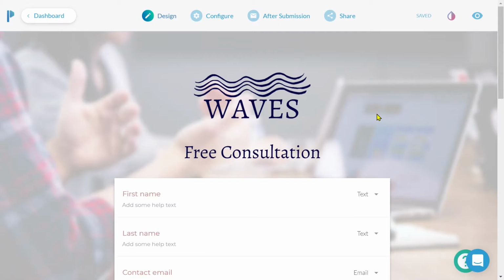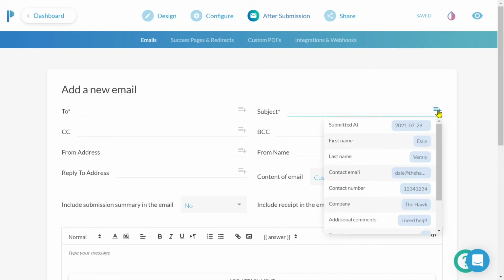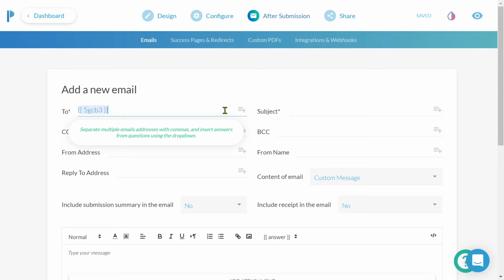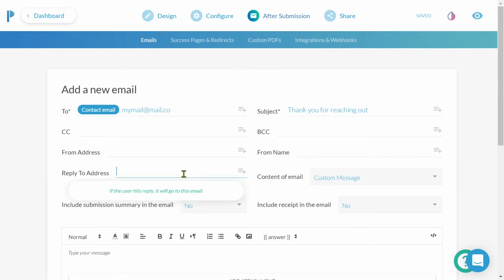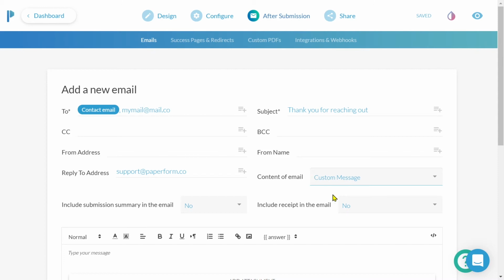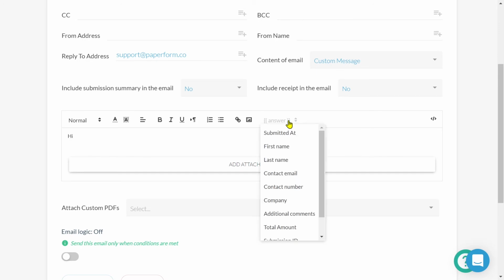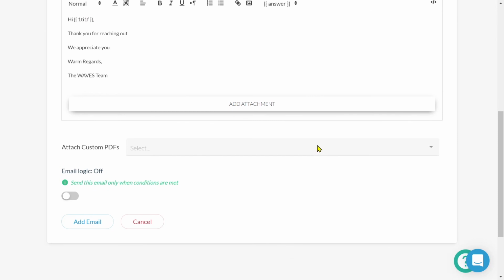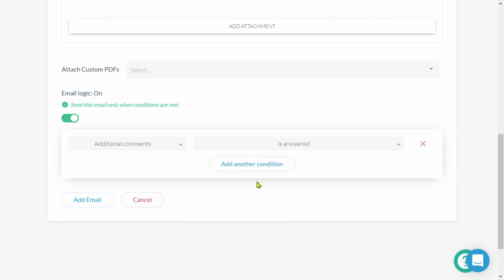How to Send Email on Form Submission with Paperform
Want to scale your business, grow your audience, convert leads or boost sales?
These are just a few of the things you can achieve with email automation.

Automating your After Submission Emails is a breeze with Paperform.

In this quick Tutorial, we run through the simple process of creating and customizing an automatic after submission email.
Learn how you can trigger an email to send upon form submission.
Leaving you more time to focus on the gruelling tasks, get more work done, or watch funny cat videos.

The process to embed your online form onto a website is easy and can be done in a quick minute.

You too can create elegant and beautiful online forms with Paperform.

Sign-up for a free 14-day trial (no CC details required) and begin creating elegant forms